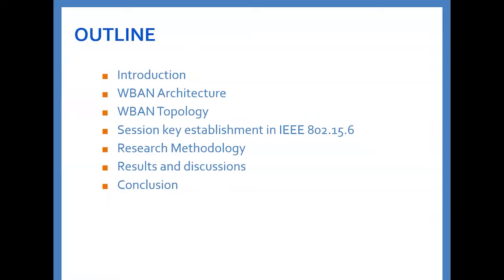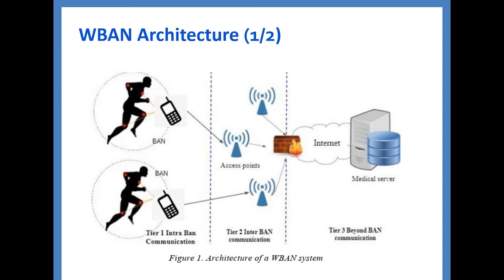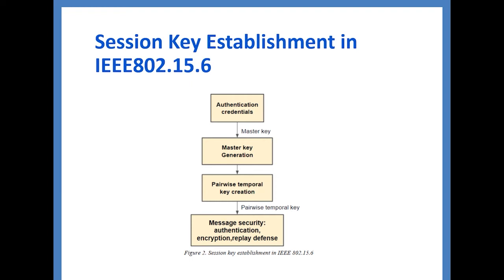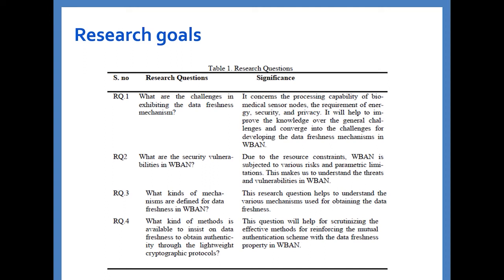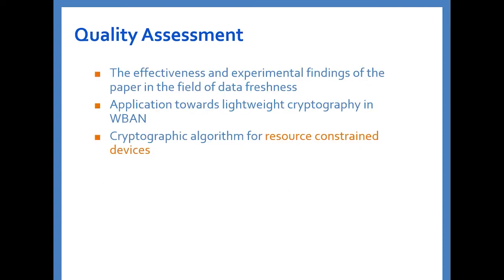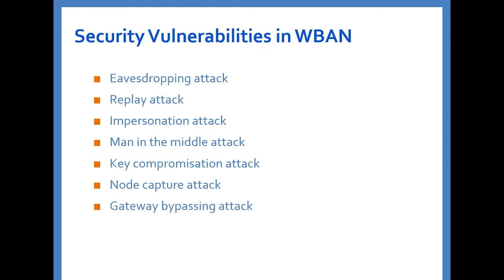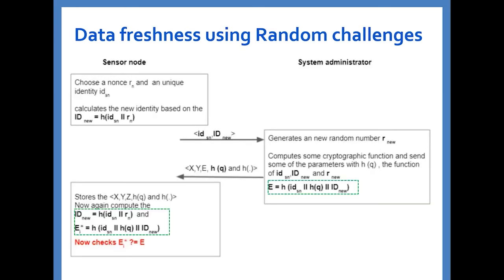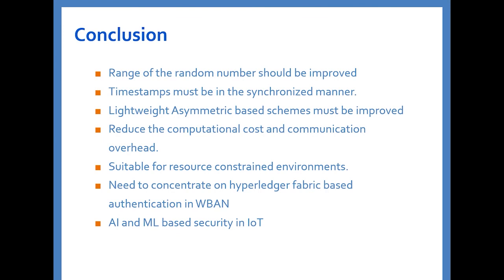A Systematic Literature Review on Data Freshness for reinforcing mutual authentic. in Wireless BAN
A Systematic Literature Review on Data Freshness for reinforcing mutual authentication in Wireless Body Area Networks
Authors: S, Aarthi (SASTRA Deemed to be University); K, Dr. Geetha (SASTRA deemed to be University, Thanjavur); N, Dr. Sasikaladevi (SASTRA deemed to be university, Thanjavur); C, Dr. Mala (National Institute of Technology, Tiruchirapalli)
4th EAI International Conference on Big Data Innovation for Sustainable Cognitive Computing